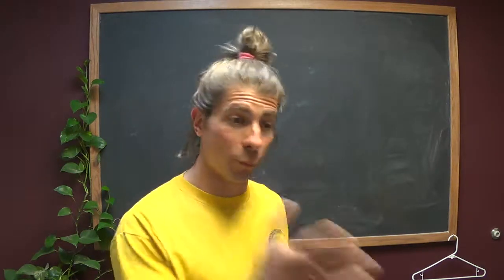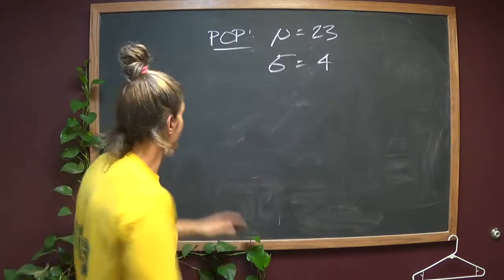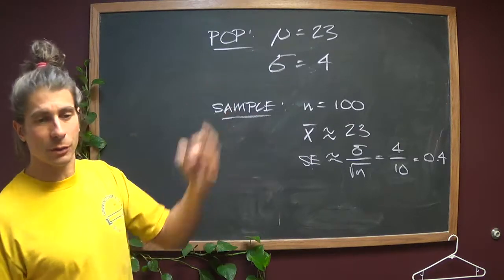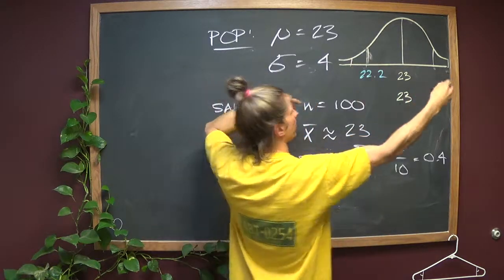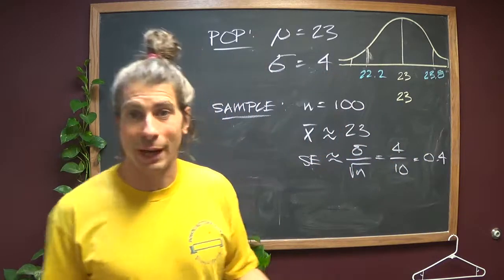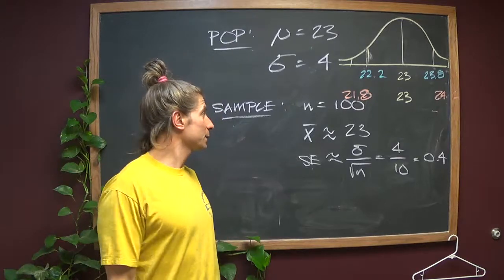Central Limit Theorem Quiz (244)